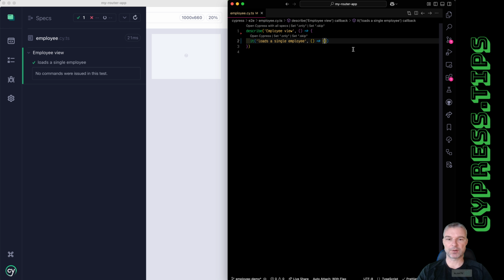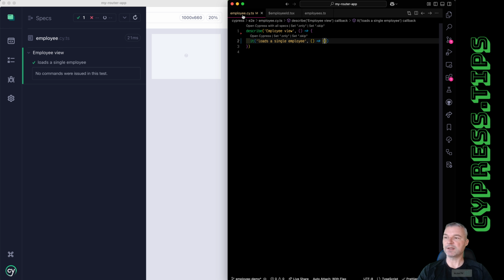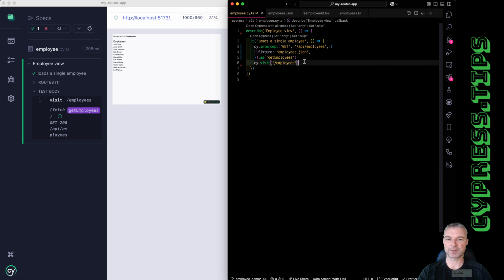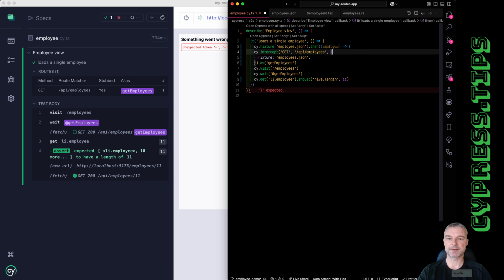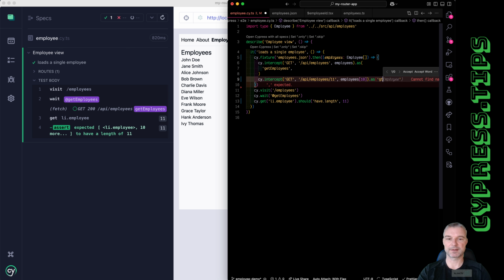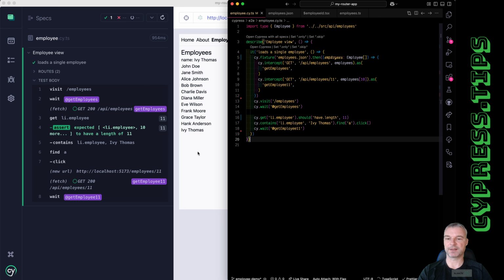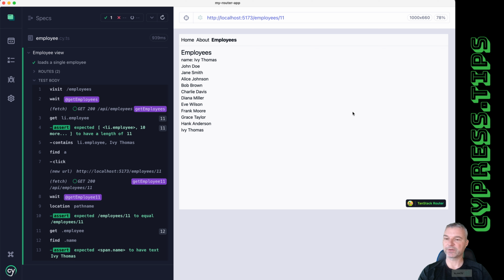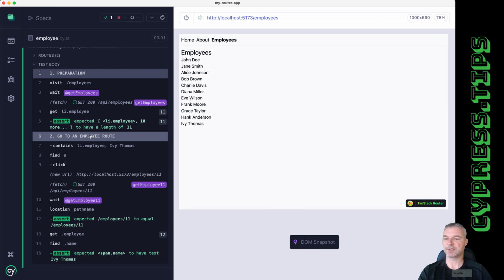Testing Nested TanStack Route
This video shows how one can test a nested route in TanStack using the same fixture data. We can define multiple Cypress intercepts, one to load the entire list, another to load a particular object.